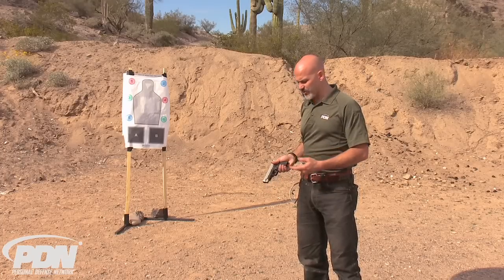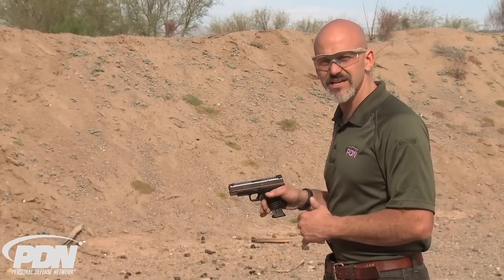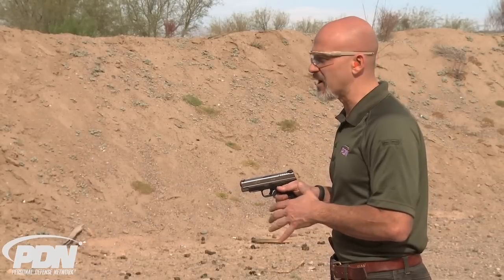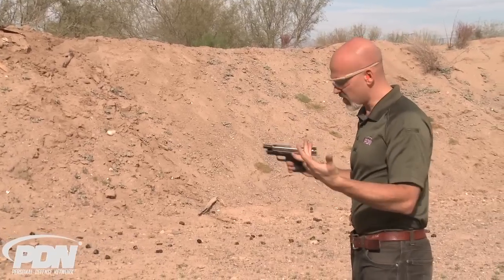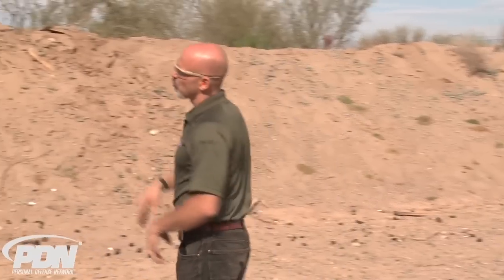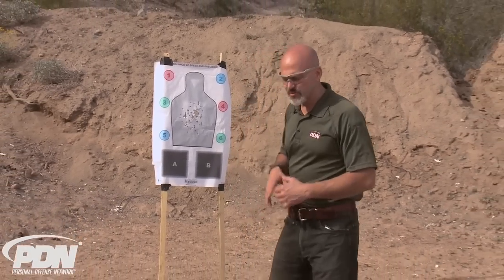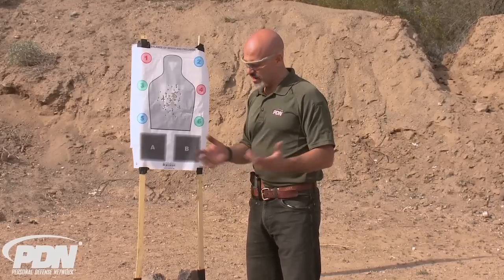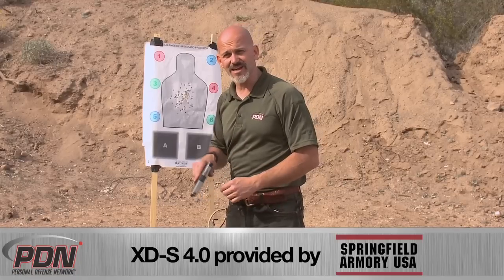Springfield XD-S 4.0 Single Stack 9mm Reliability Test | Personal Defense Network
Watch as Rob Pincus conducts a 100-round reliability test on this new carry-gun candidate. Rob then gives feedback on what he experienced during the test, including shot placement, recoil management, thumb placement relative to the slide stop, and reliability, which was 100%. Is this 9mm gun going on Rob's recommended list? Definitely.